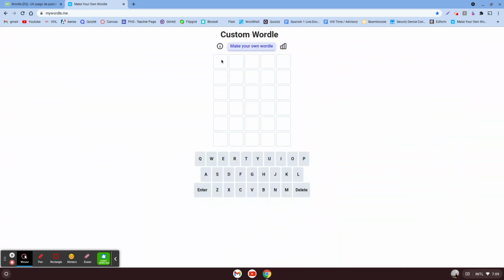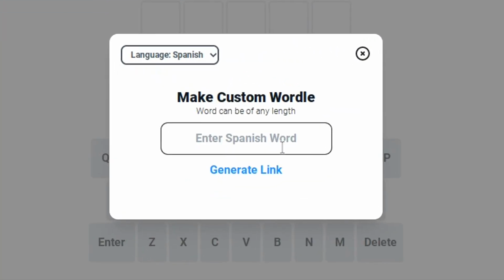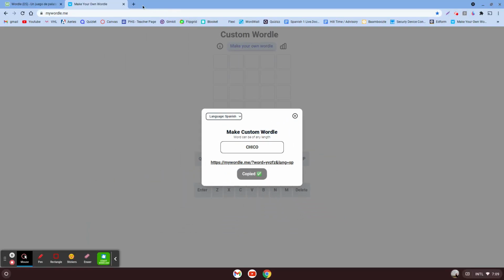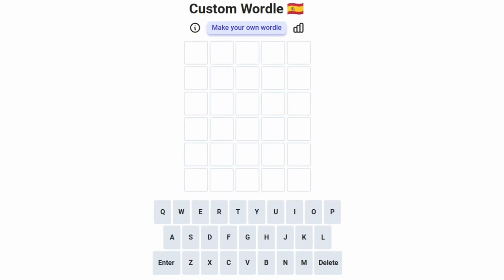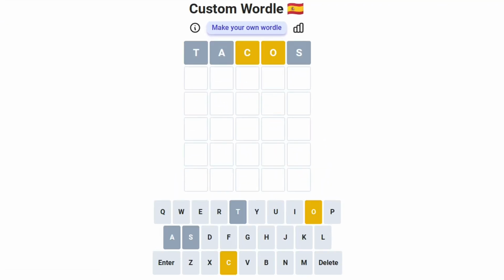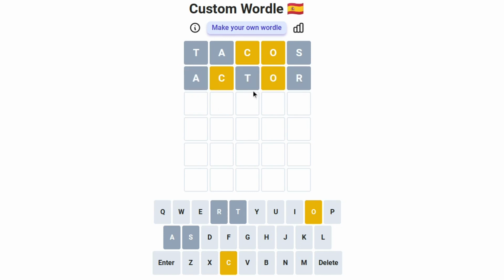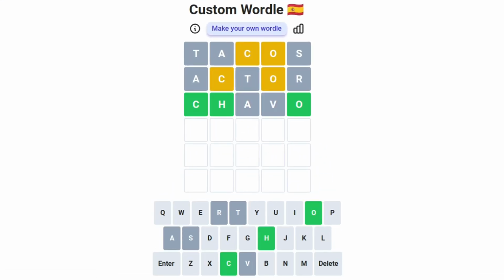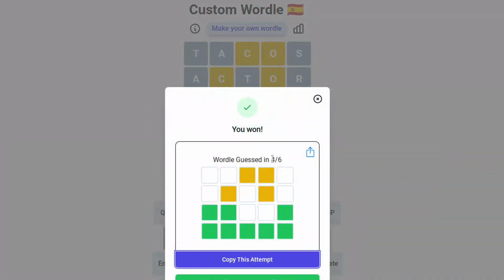Make Your Own Wordle (And What Is Wordle)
Let's take a quick look at how you can make your own wordle puzzle.